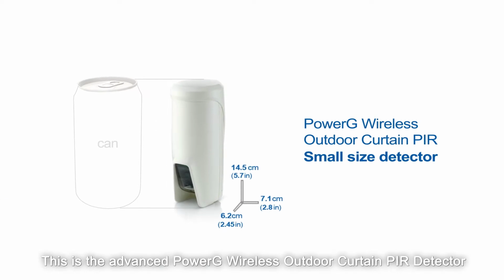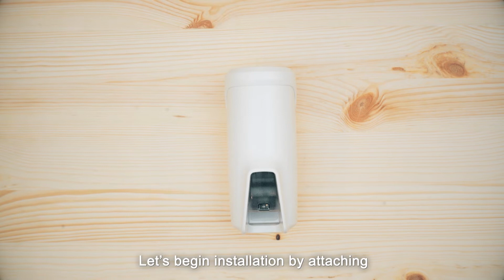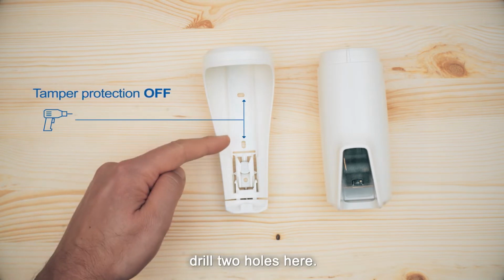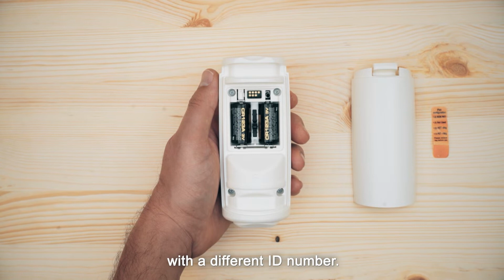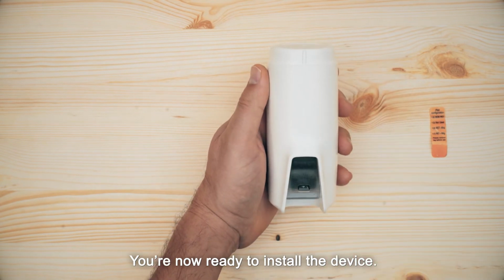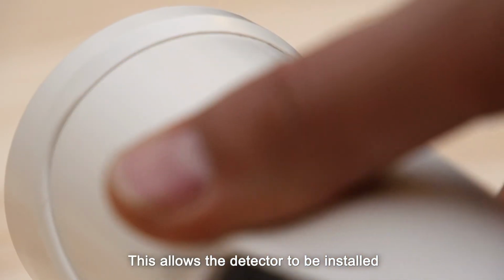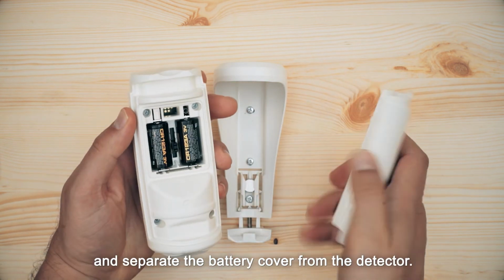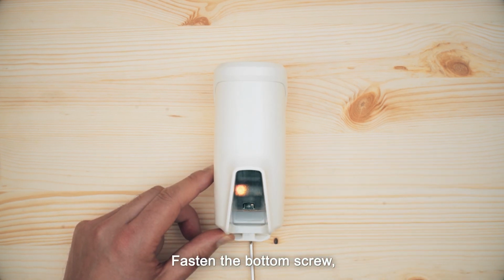PowerG Wireless Outdoor Curtain PIR Detector - Installation instructions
Enhance your customers’ peace-of-mind, with early warnings before intruders enter their business or home. Follow these simple installation instructions to get started.